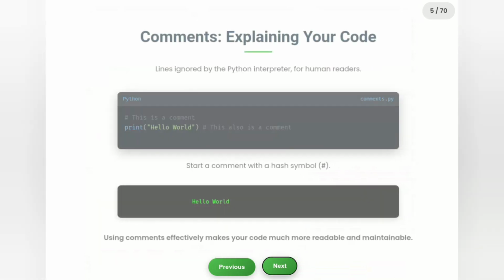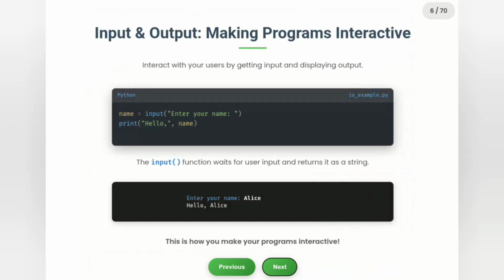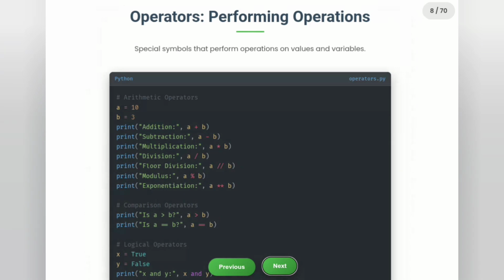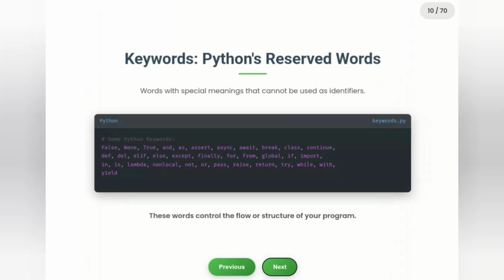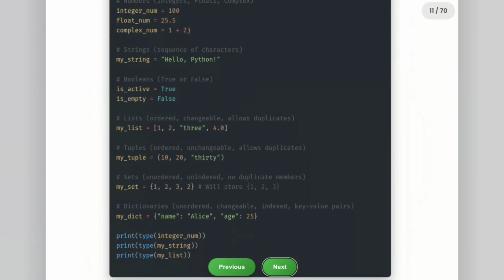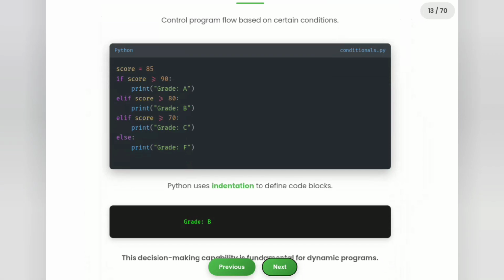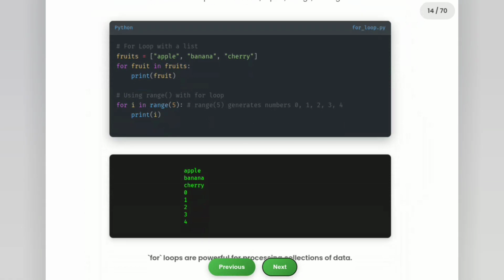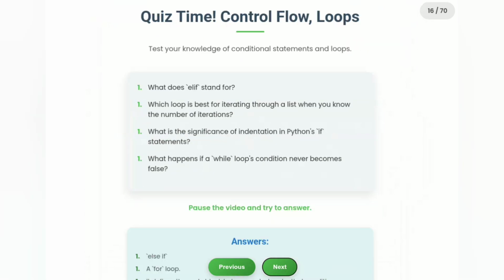Python Basics for Beginners: Variables, Loops, and Conditionals Explained!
Ready to go from a Python "Hello, World!" to writing real code? In this video, we'll dive into the fundamental building blocks of Python. You'll learn how to work with variables, understand the role of comments, and use essential operators for calculations and comparisons. We'll also break down crucial concepts like user input and output, conditional statements (if, elif, else) for decision-making, and both for and while loops to automate repetitive tasks. This video is packed with easy-to-follow code examples and quizzes to help you master Python's core concepts. By the end, you'll have a solid foundation for building more complex programs.